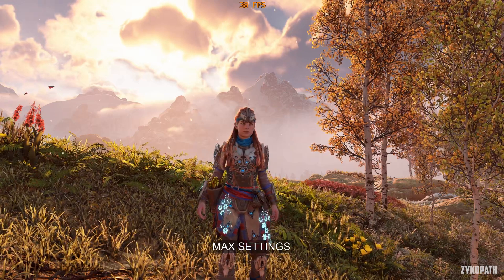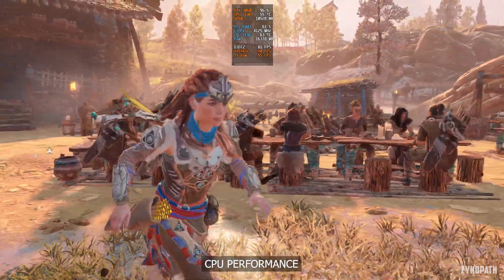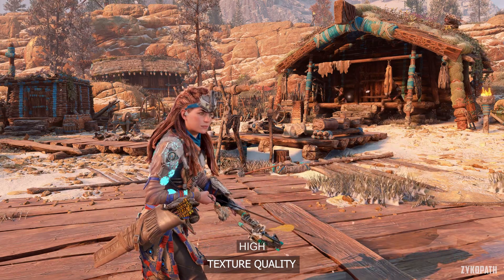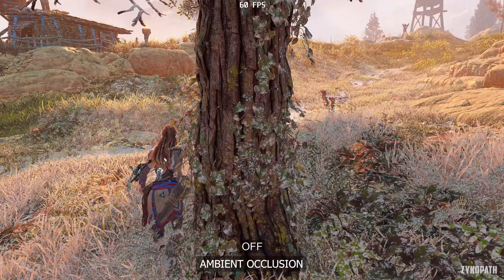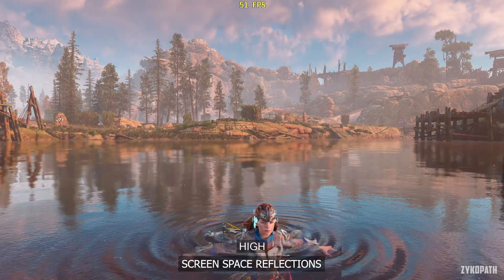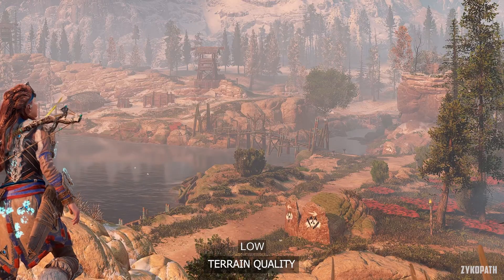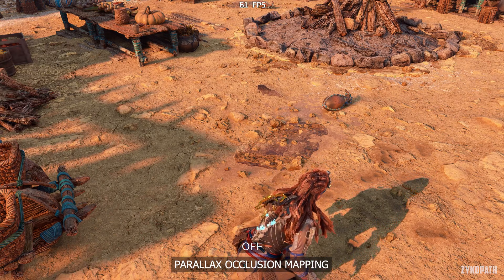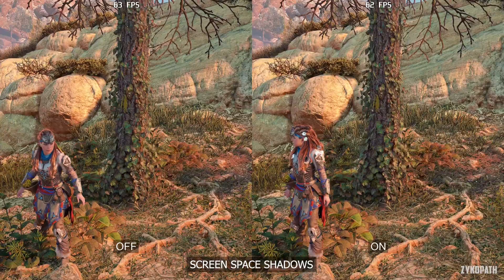Horizon Zero Dawn Remastered PC | Performance Optimization Guide + Optimized Settings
Horizon Zero Dawn Remastered PC performance. Every Horizon Zero Dawn Remastered PC graphics setting tested + optimized settings for improved performance while retaining the game's intended visual presentation.

TIMESTAMPS:
0:00 INTRO
0:26 CPU PERFORMANCE
1:22 ANTI-ALIASING / UPSCALE METHOD
2:22 TEXTURE QUALITY
2:48 TEXTURE FILTERING
3:19 SHADOW QUALITY
4:27 AMBIENT OCCLUSION
4:59 SCREEN SPACE REFLECTIONS
5:20 LEVEL OF DETAIL
6:15 HAIR QUALITY
6:37 TERRAIN QUALITY
7:04 CLOUDS QUALITY
7:25 TRANSLUCENCY QUALITY
7:43 PARALLAX OCCLUSION MAPPING
8:01 DEPTH OF FIELD
8:27 MOTION BLUR STRENGTH
8:51 SCREEN SPACE SHADOWS
9:09 OPTIMIZED SETTINGS
9:20 MAX VS OPTIMIZED SETTINGS

OPTIMIZED SETTINGS
ANTI-ALIASING / UPSCALE METHOD: DLSS QUALITY
TEXTURE QUALITY: VERY HIGH (AS HIGH AS YOUR VRAM ALLOWS)
TEXTURE FILTERING: 16x ANISOTROPIC
SHADOW QUALITY: MEDIUM
AMBIENT OCCLUSION: SSAO
SCREEN SPACE REFLECTIONS: HIGH
LEVEL OF DETAIL: MEDIUM
HAIR QUALITY: HIGH
TERRAIN QUALITY: VERY HIGH
CLOUDS QUALITY: HIGH
TRANSLUCENCY QUALITY: HIGH RES
PARALLAX OCCLUSION MAPPING: ON (NO NOTICEABLE DIFFERENCE)
DEPTH OF FIELD: VERY HIGH
MOTION BLUR STRENGTH: 10/10 (PERSONAL PREFERENCE)
SCREEN SPACE SHADOWS: ON

PC SPECS:
GPU: RTX 3060 12GB
CPU: R5 3600X
RAM: 32GB DDR4 3200Mhz
Motherboard: MSI B450-A PRO MAX
OS: Windows 11
MONITOR: MSI G321Q 1440P 170HZ